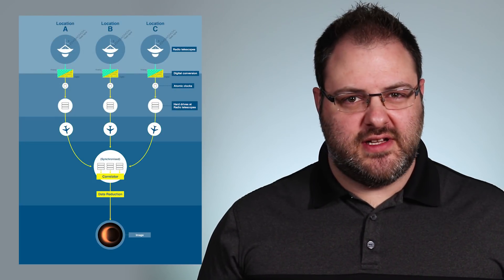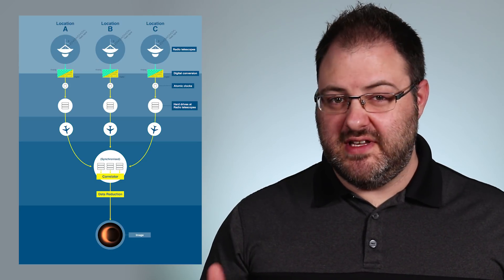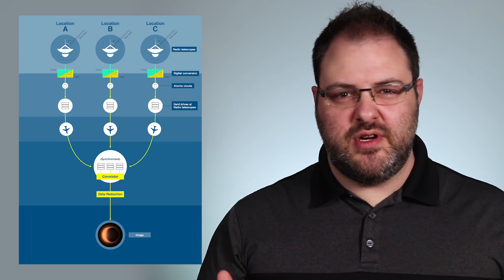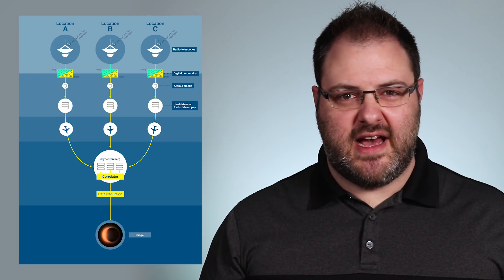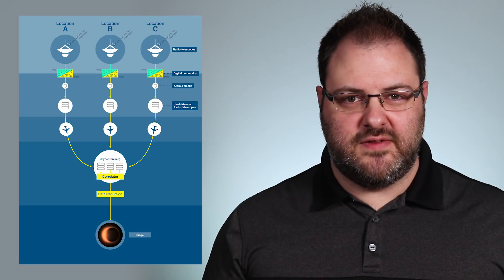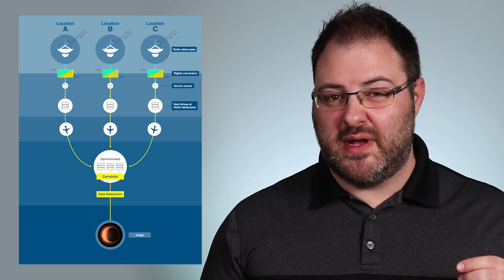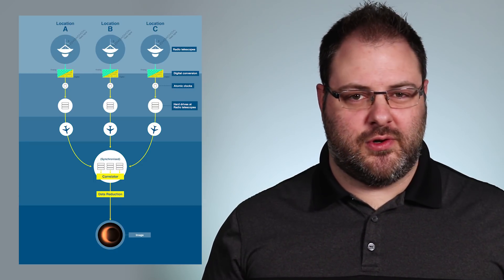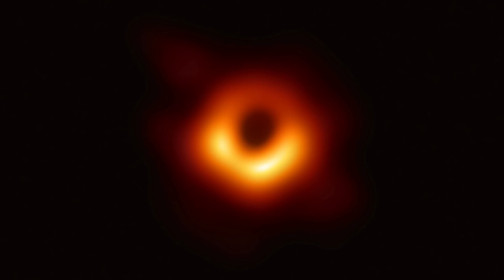Science Breakthrough - First Ever Image Of A Black Hole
For the first time ever, we have an actual image of a black hole's accretion disk taken by the Event Horizon Telescope (EHT) which pushes the boundaries of cosmology and astrophysics once again so you really won't wanna miss this.

We'll talk about what's important to know about this discovery from the technology we developed, to the M87 (Messier 87) black hole we imaged, to the next image planned for Sagittarius A, to the press release that announce the results and why all of this is very important.

├ Links ┤